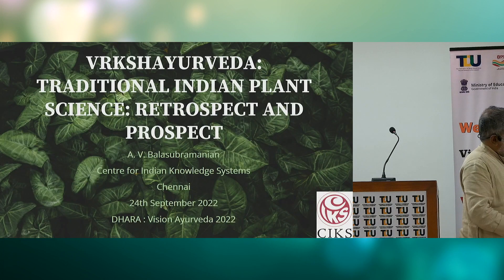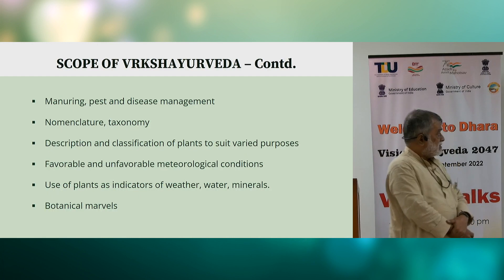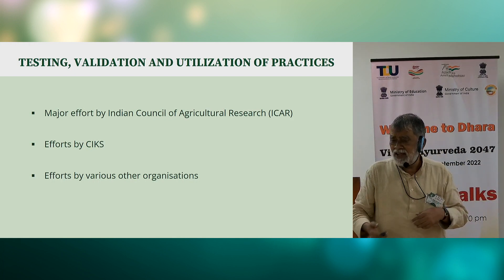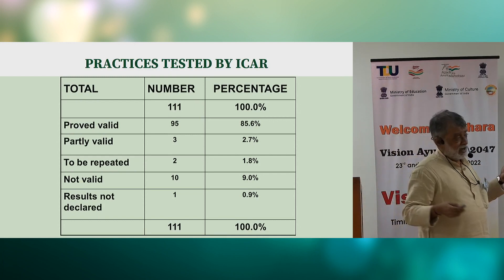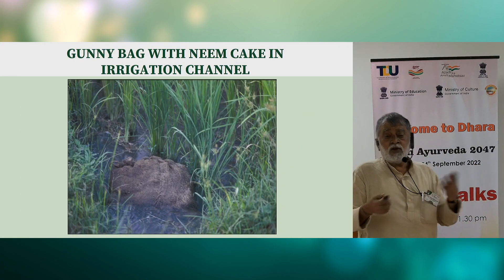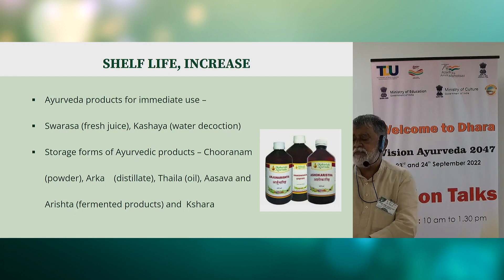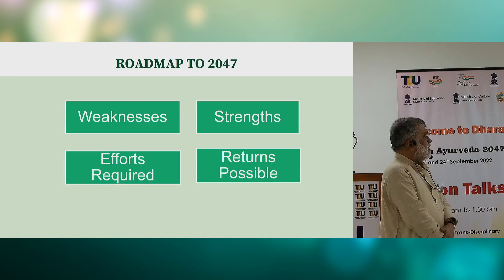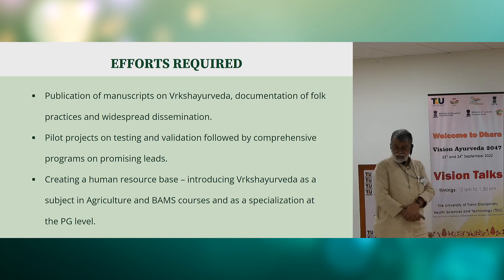Dr. A V Balasubramanian: Vriksh-Ayurveda, Traditional Indian Plant Science: Retrospect and Prospects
Dr. A V Balasubramanian, Founder and Director, Centre for Indian Knowledge System (CIKS), addresses "Vriksh-Ayurveda, Traditional Indian Plant Science: Retrospect and Prospects" during Dhara: Vision Ayurveda 2047.

TDU, Bengaluru. Sept 2022.